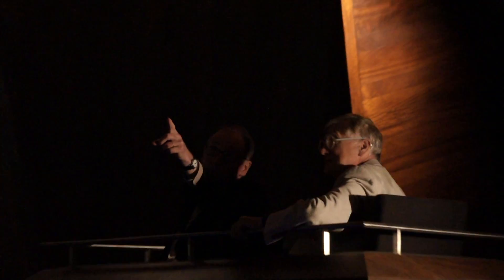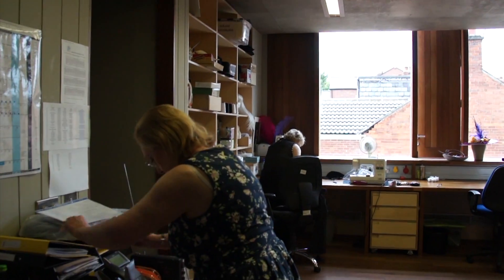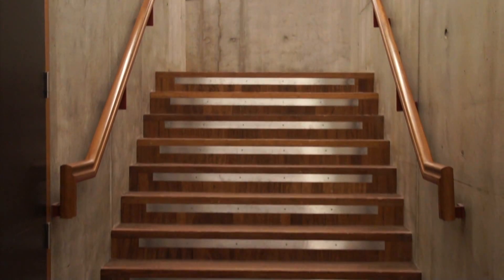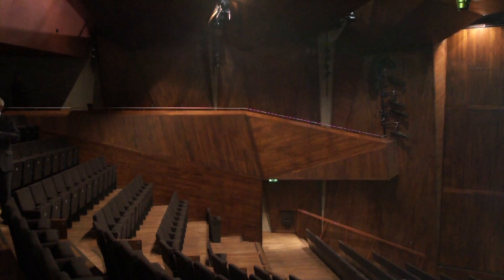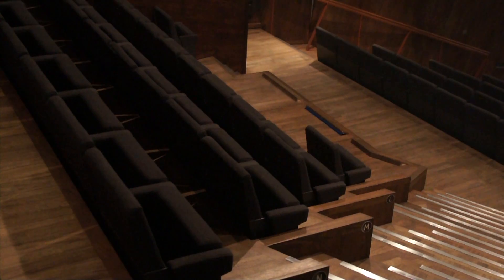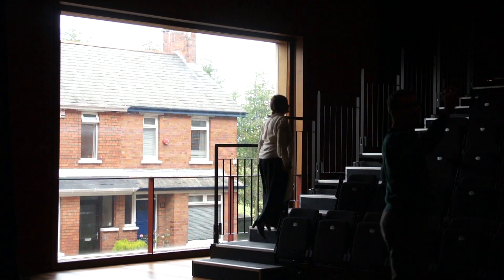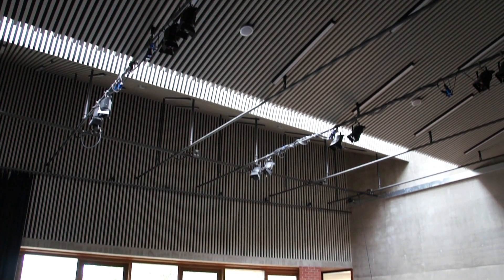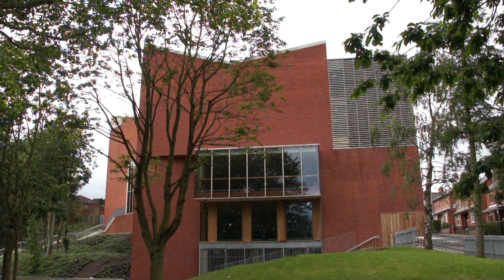RIBA Stirling Prize 2012 shortlist - Lyric Theatre Belfast